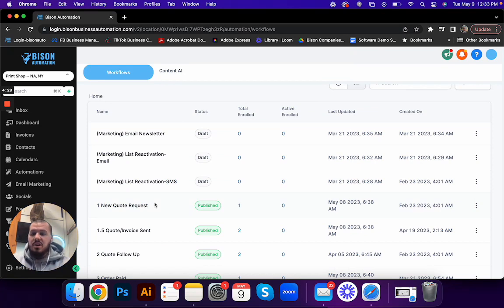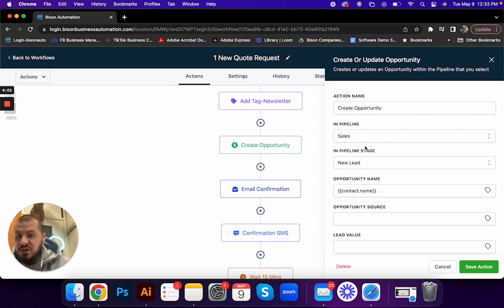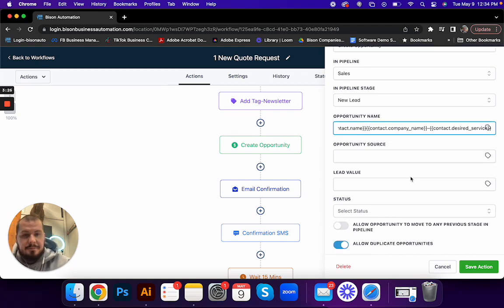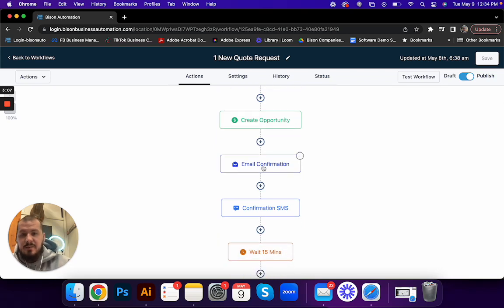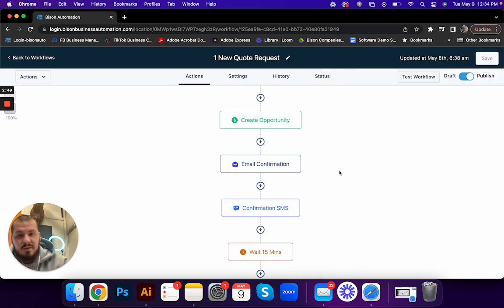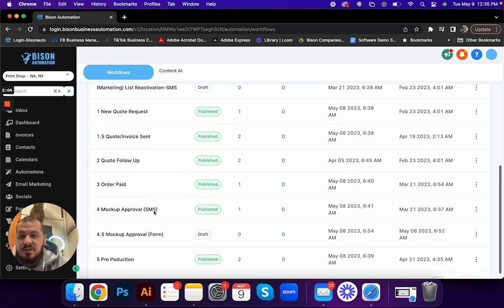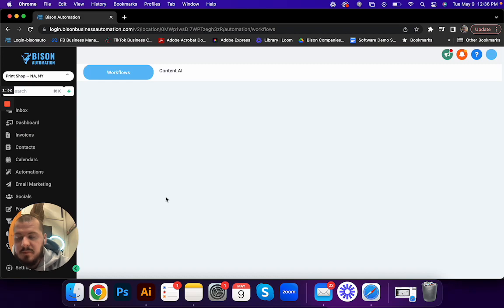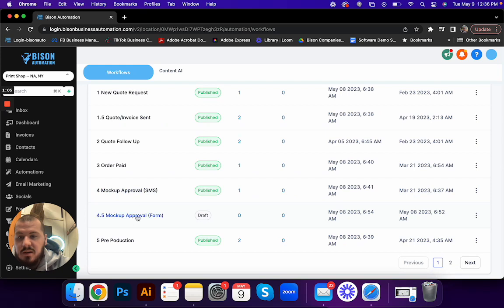Bison Automation Setup- Step 11- Automations